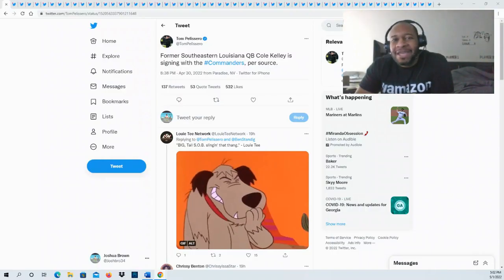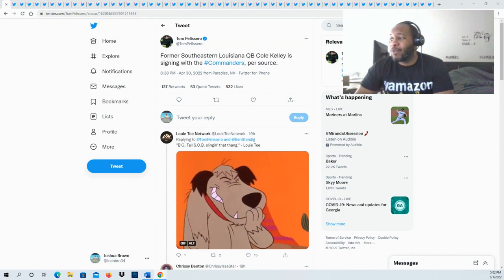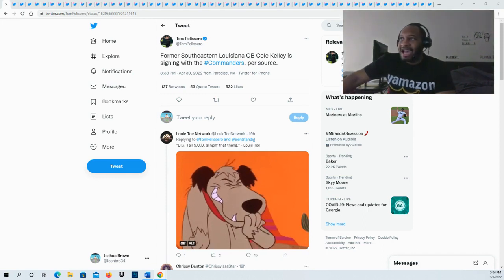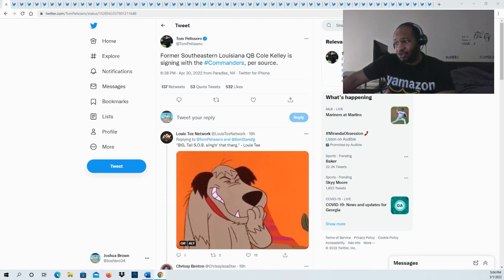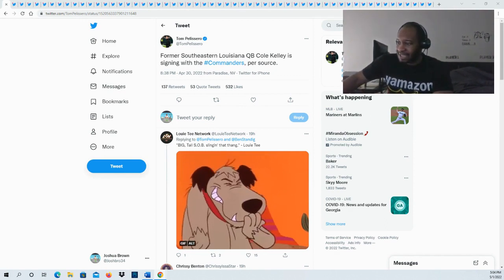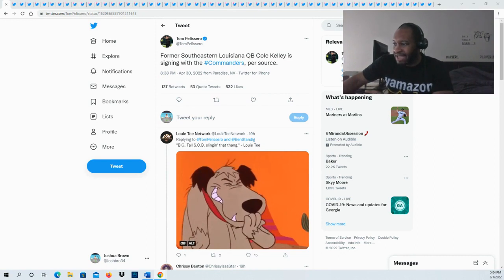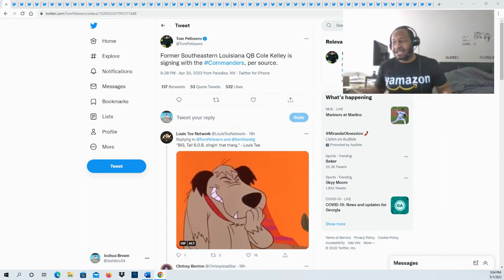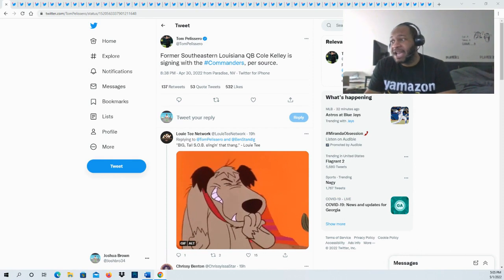Southeastern Louisiana FCS Walter Player of the year QB Cole Kelley is signing with the Commanders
Southeastern Louisiana QB Cole Kelley is signing with the Commanders